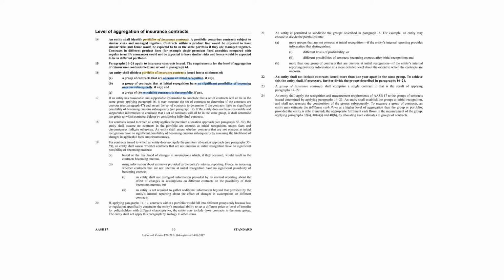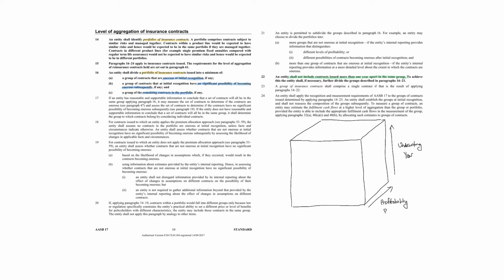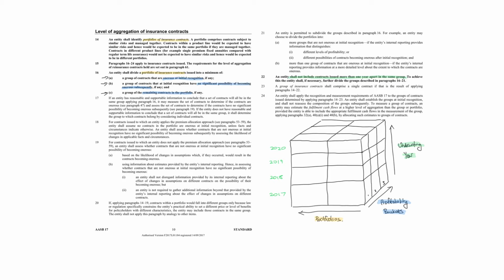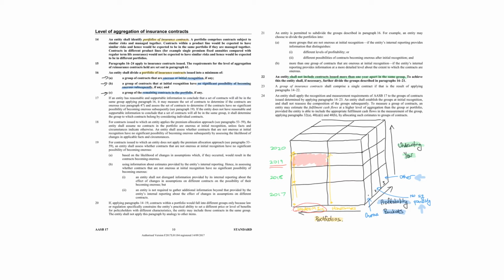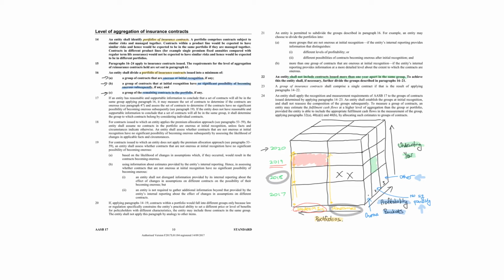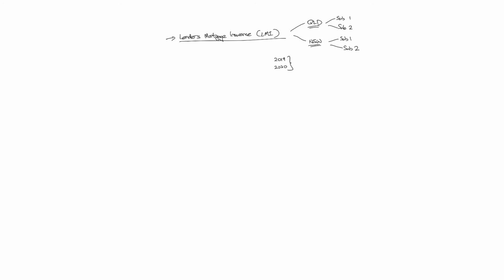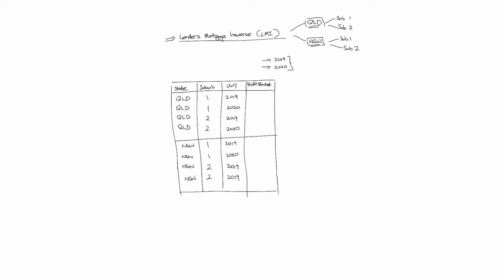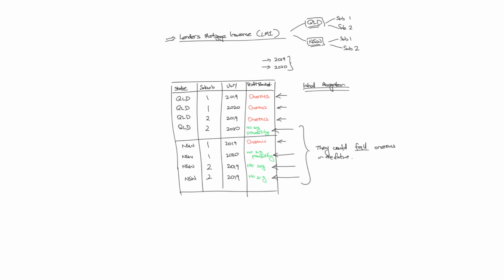Portfolios & Groups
This video explains the concept of portfolios & groups required under IFRS 17. The Standard paragraphs contained within this video are from the original Standard issued in 2017.